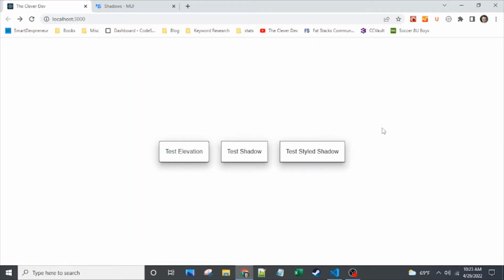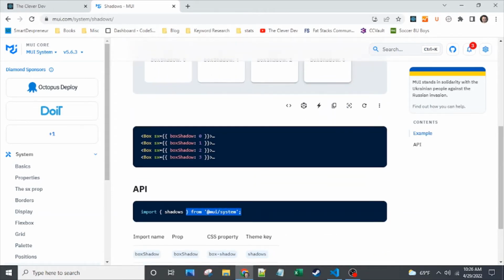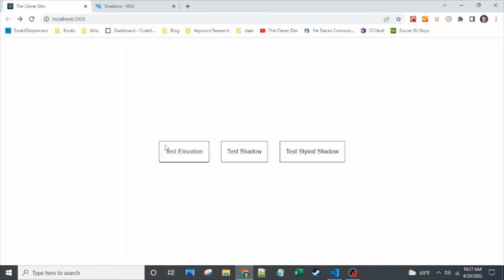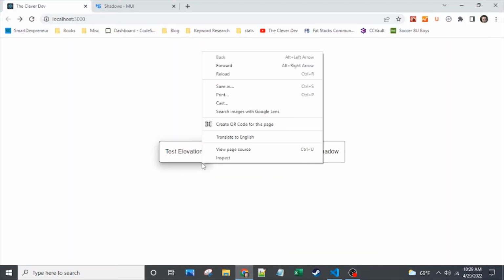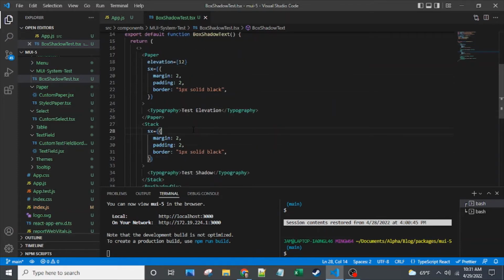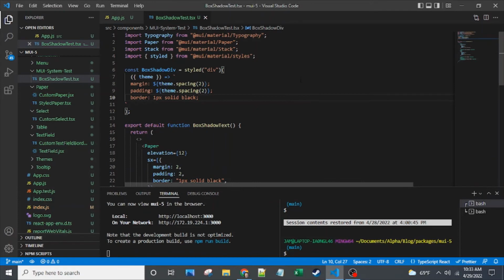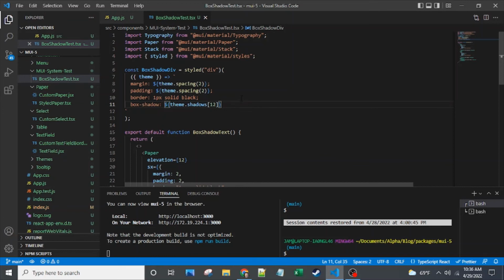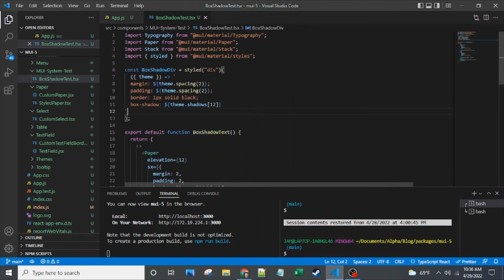How to Add MUI Box Shadow Styling the Right Way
The new MUI styling system makes adding box shadow easy and painless!  However, there are several options for applying box shadow and in this video we will explore which is the "MUI recommended" method.